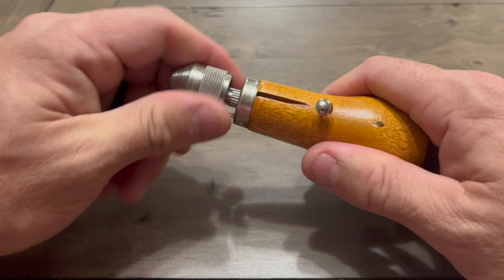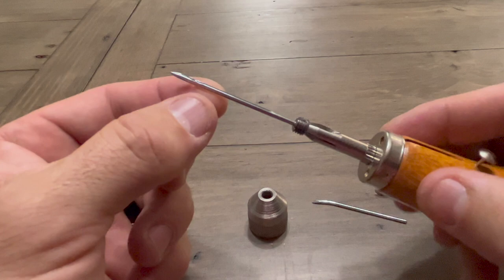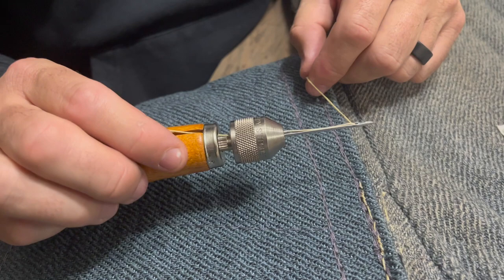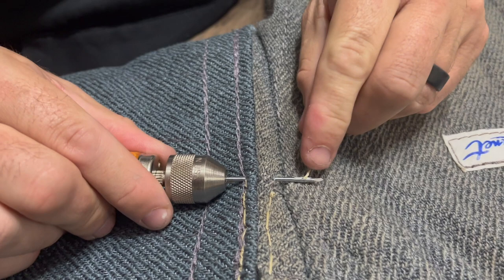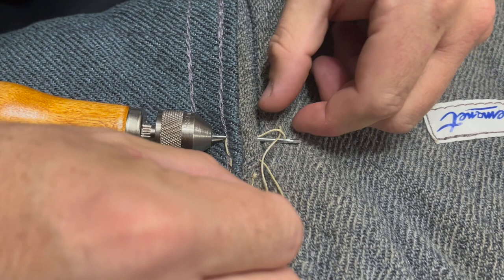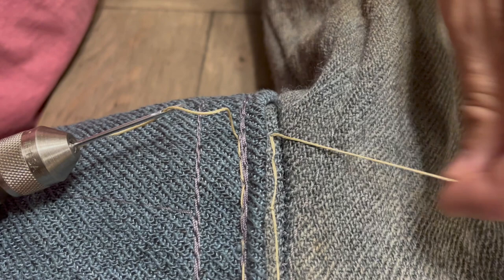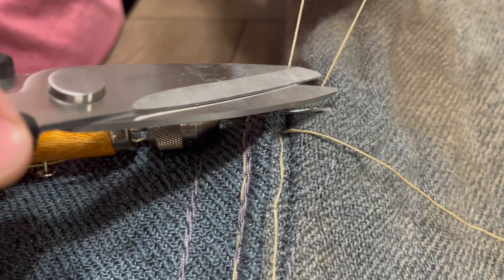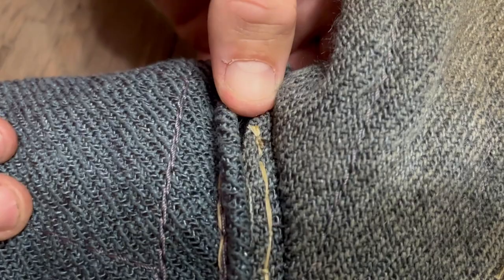How to Repair Your Bite Suit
Sew a cuff into your bite suit and  prolong the life of your suit. Make simple repairs with a speedy stitcher from Kirby K9.